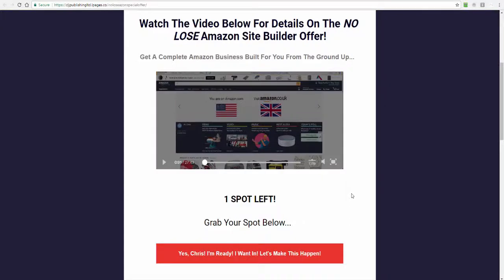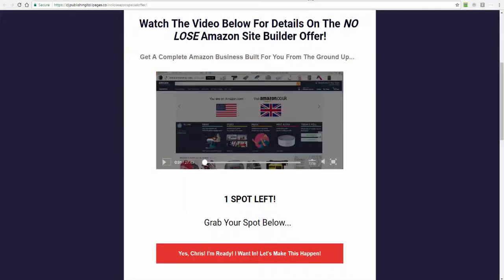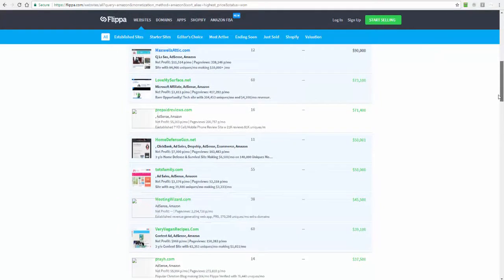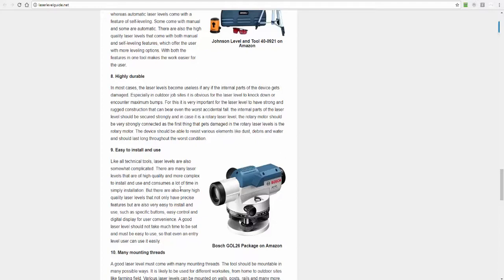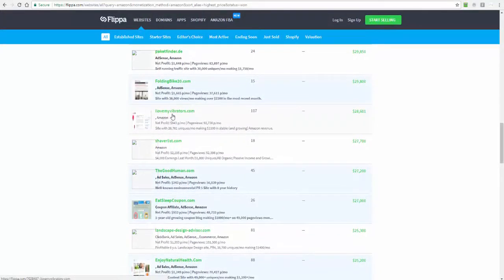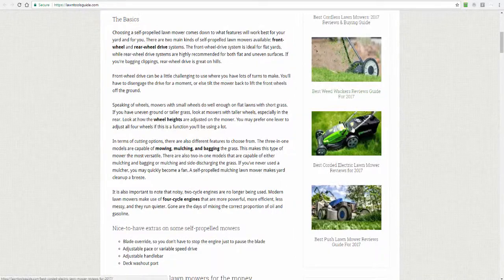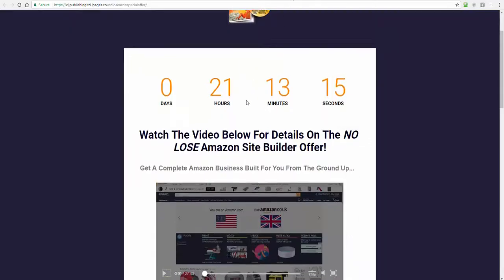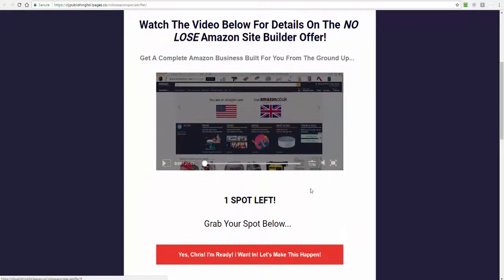How Much Are Amazon Affiliate Sites Worth? FINAL CALL!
- This video will show you how much Amazon affiliate sites are worth and tell you how to get the work done for you.